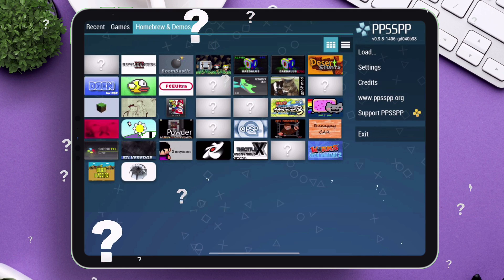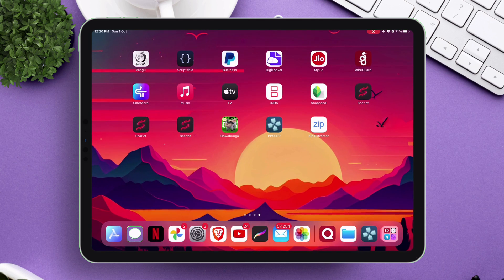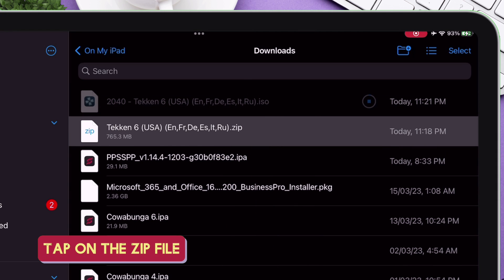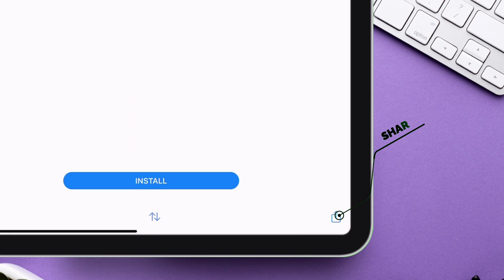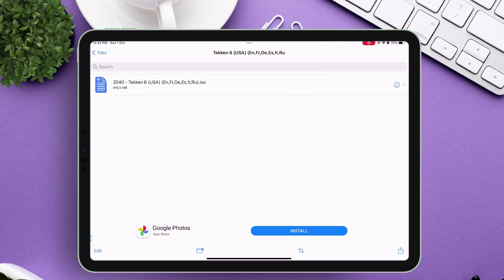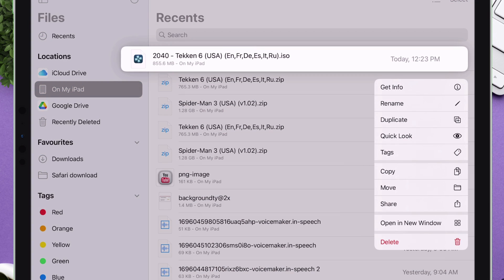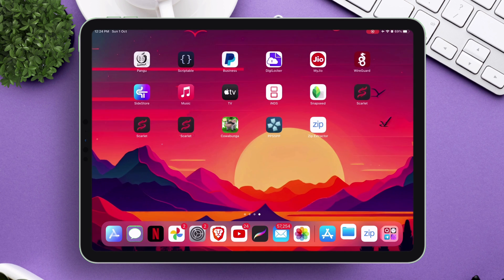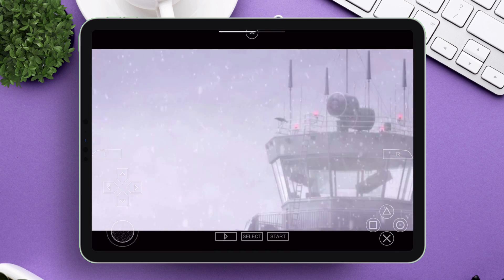PPSSPP iOS Gaming: Effortless Ways to Load PSP Games on iOS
Discover the ultimate 2024 guide to extract and load PSP games on PPSSPP iOS in two methods!
Try the iAnyGo iOS App to Change Your iPhone Location and Play Location-Based Games Like Monster Hunter/Pokemon – No Computer, No Jailbreak Needed

Unleash the power of mobile gaming with our step-by-step tutorial on extracting PPSSPP games, loading ISO files, and installing games on PPSSPP iOS 15/16/17. Learn the art of PPSSPP game zip extraction and effortlessly load any game to enhance your gaming experience.